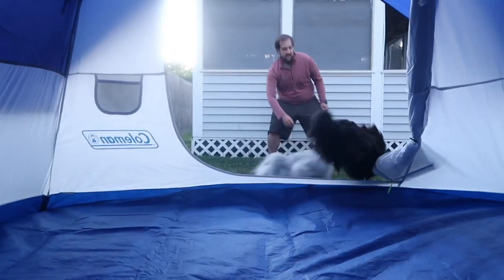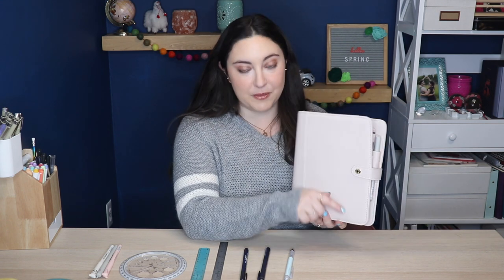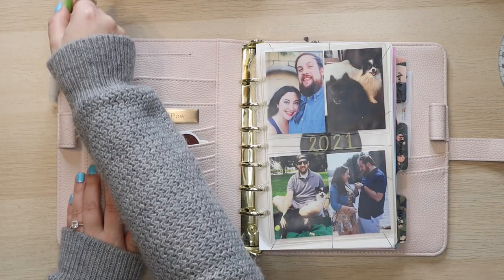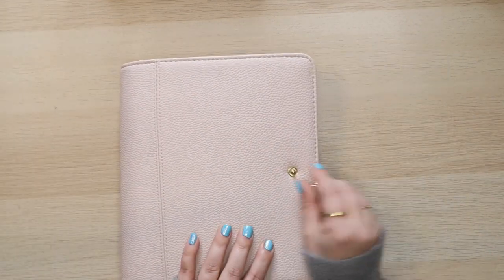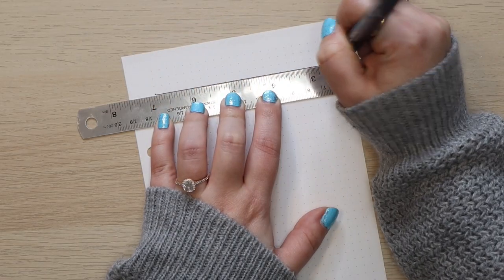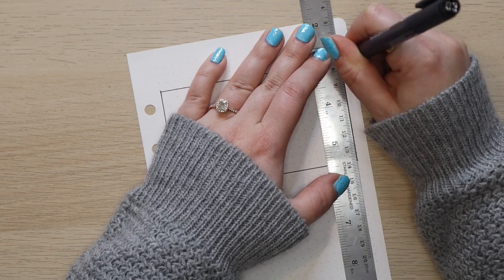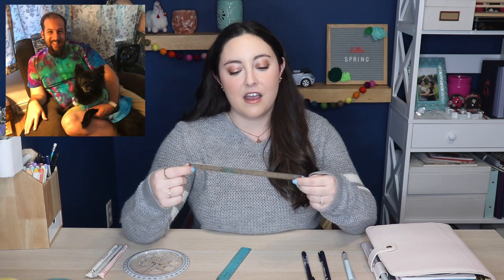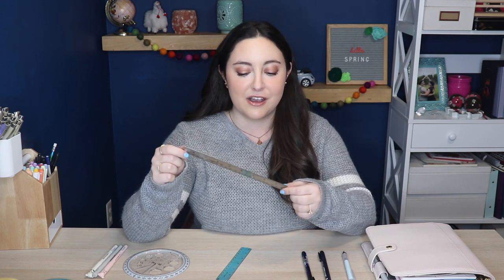My Bullet Journaling ESSENTIALS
This week we're talking about the essentials...the bullet journaling essentials. When I started my first bujo, all I used was fineliners and colored pencils. Considering the amount of stationery haul videos on this channel, you all know I have way more than that now...but this are the 10 items I can't bullet journal without!

Tombow MONO Graph Mechanical Pencil
Tombow MONO Drawing Pen (03)
Tombow Fudenosuke Hard Tip Brush Pen
Sakura Pigma Micron Fineliner Set
Helix Angle and Circle Maker
Cute Erasable Pens
Zebra Mildliners

Vlog Camera
Vlog Tripod